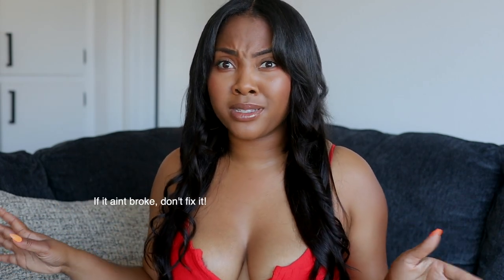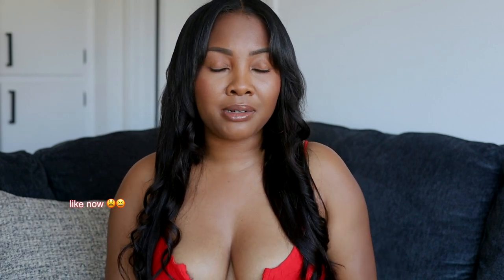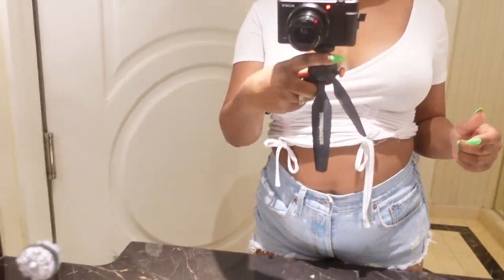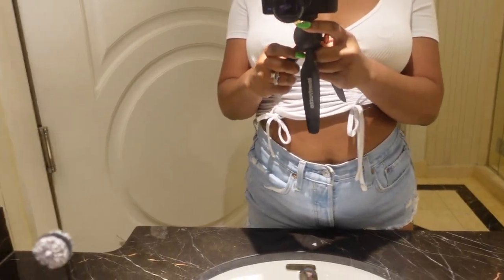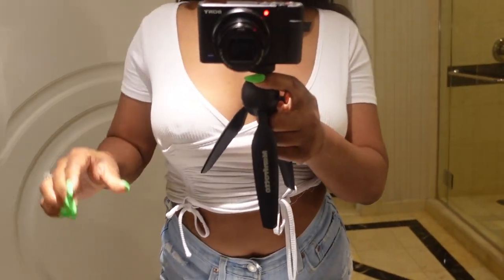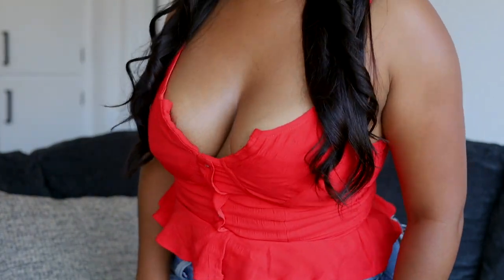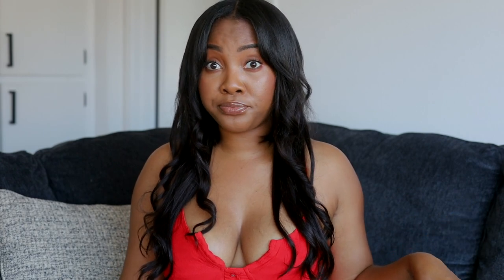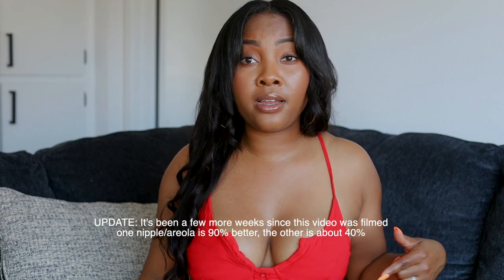Breast lift SIDE EFFECTS, KELOIDS?? INJECTIONS? Let’s talk!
It's been 10 months since my breast lift surgery! In this video I detail my experience and the PROBLEM I've been having. Luckily, most problems have solutions!  How has your experience been so far? Are scars your biggest fear about this surgery? Let's chat!